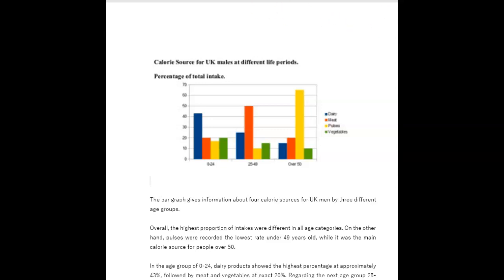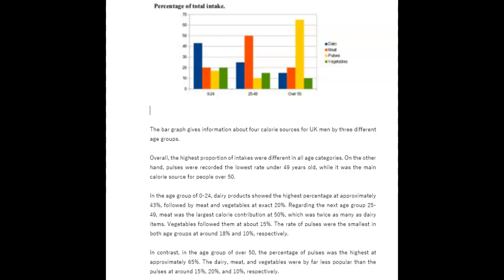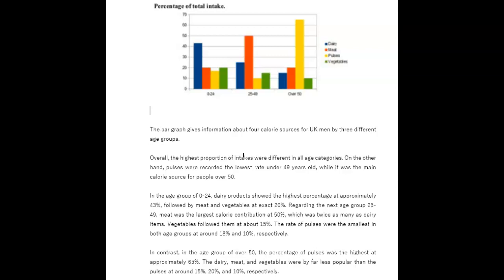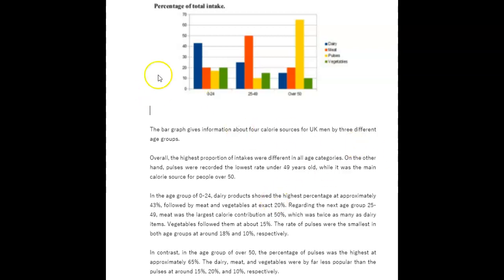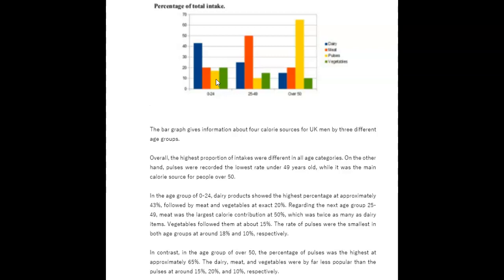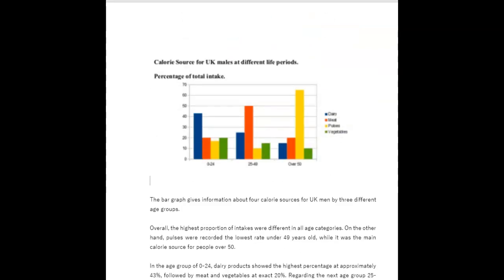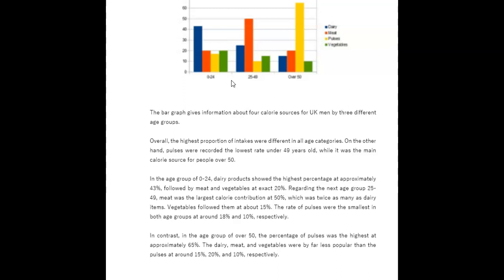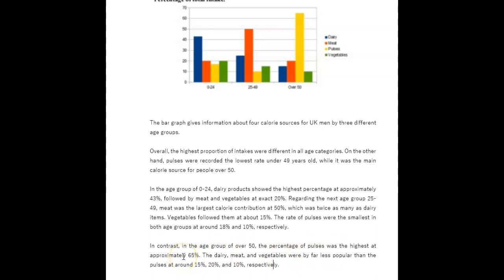IELTS Essay Correction - Yuko - good task 1!!!